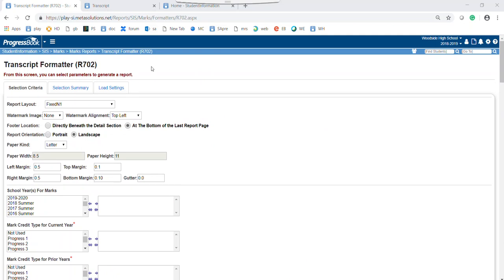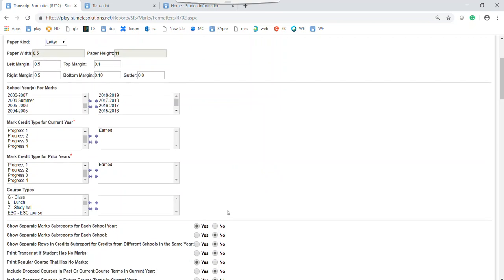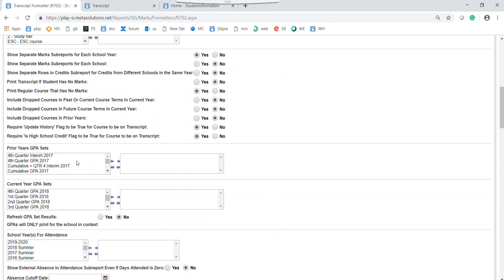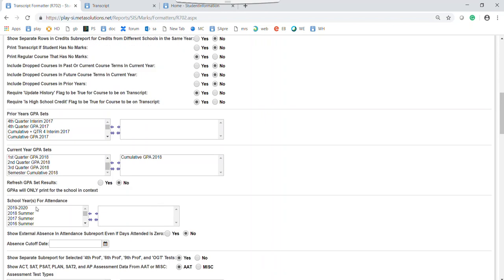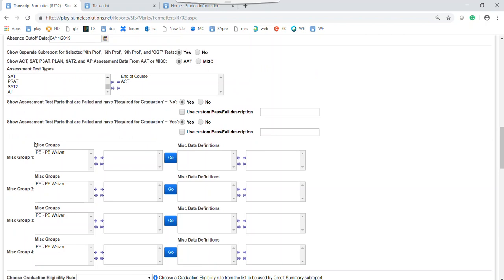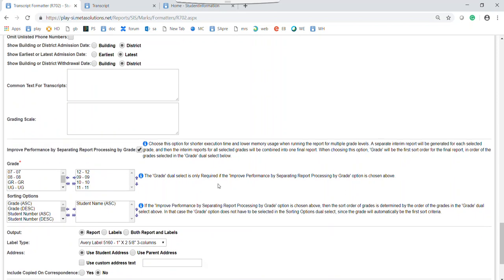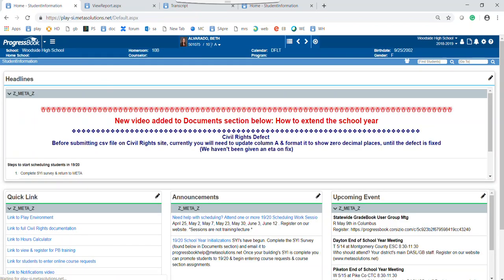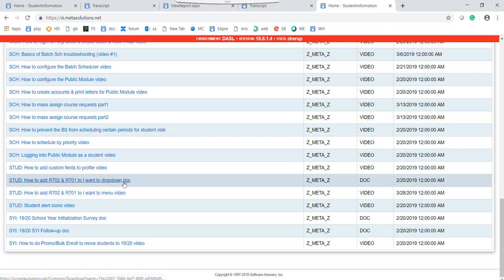dup_Transcript generating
appears to be dup